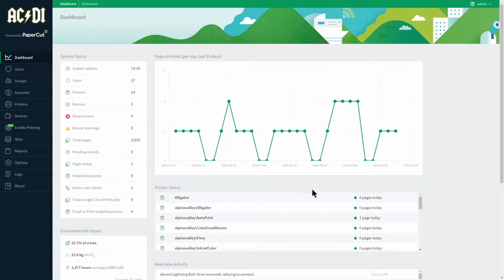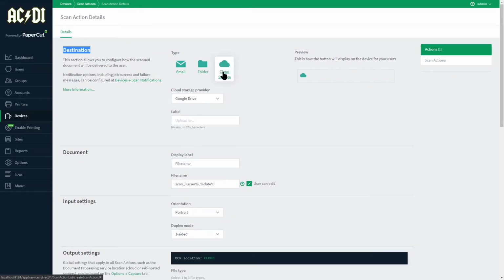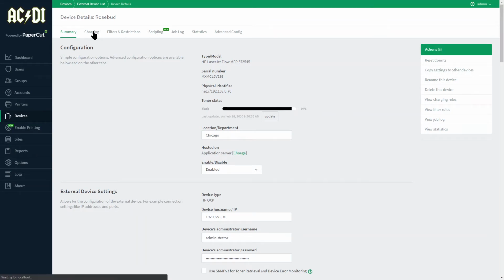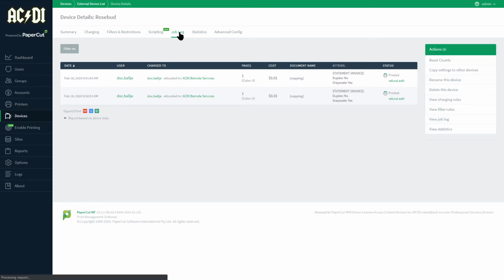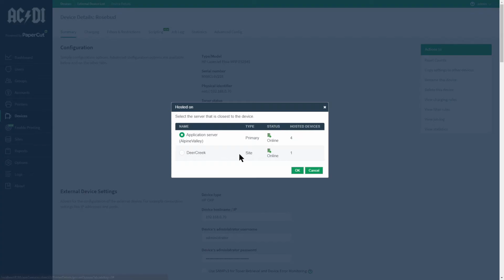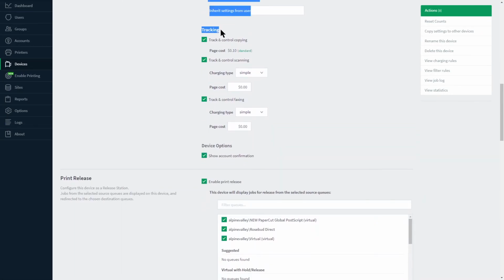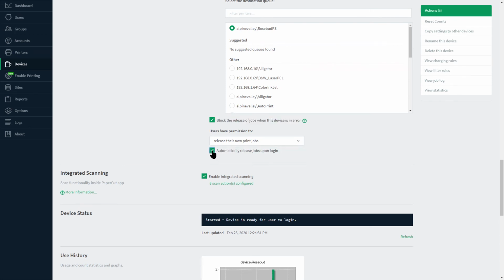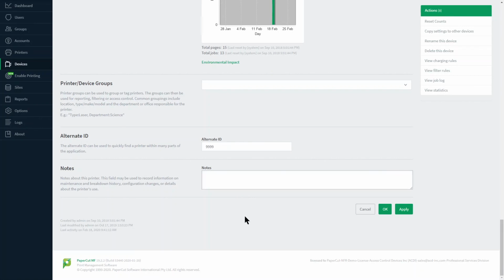Exploring PaperCut | Devices Tab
to read more about PaperCut MF.